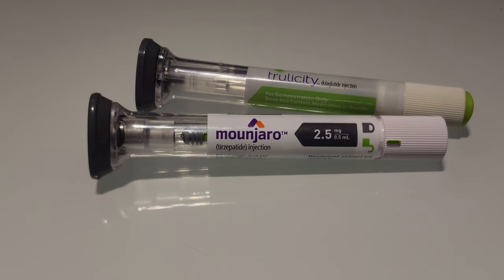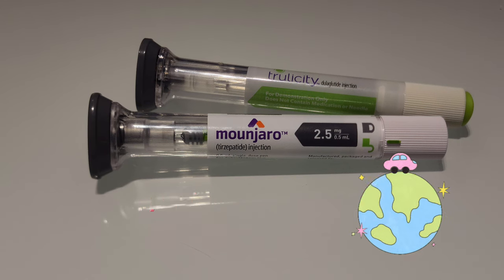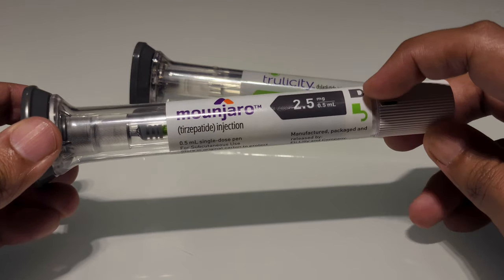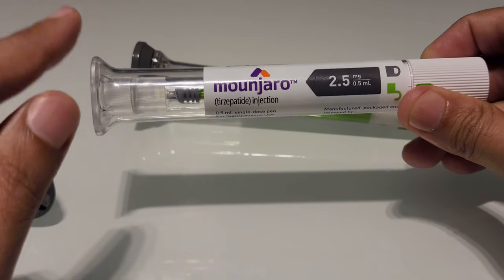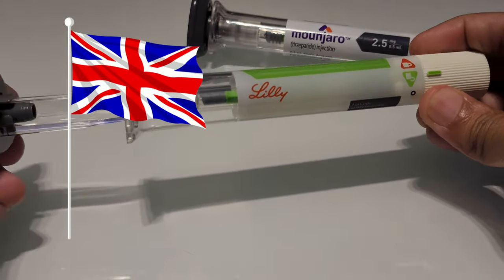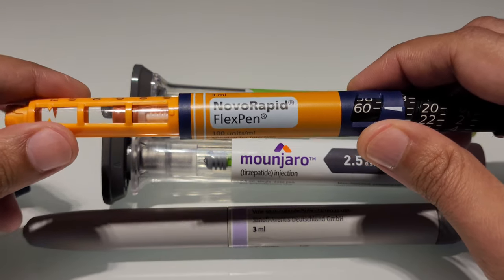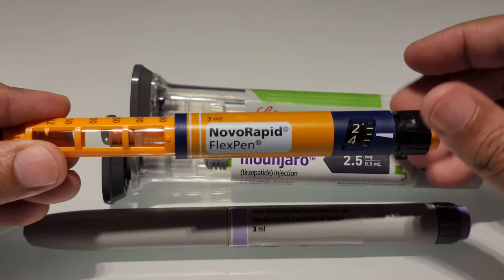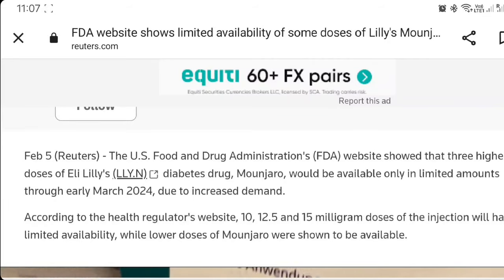Mounjaro release in UK as multiuse KwikPen! How does it differ from Autoinjector single use pen?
The Medicines and Healthcare Products Regulatory Agency (MHRA) has approved a multi-dose version of Mounjaro (tirzepatide) called Mounjaro Kwikpen to treat people with type 2 diabetes.

The Mounjaro Kwikpen will deliver four doses of tirzepatide instead of the one-dose Mounjaro pen which is already approved, which the MHRA says will support supply of Mounjaro.

Some social media pictures are circulating about the KwikPen possibility of mounjaro. This video is simply giving a safely message to ensure that patients don't fall into getting a fake mounjaro pen before it's launched and summaries some possible differences of multiuse KwikPen from single use autoinjector device